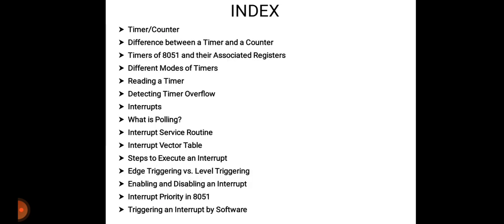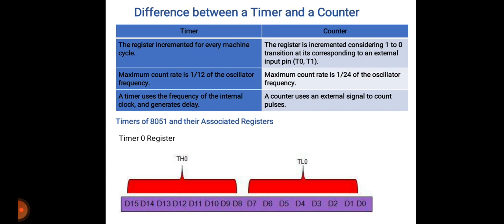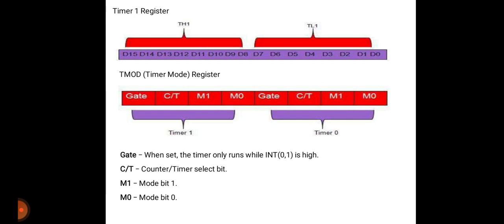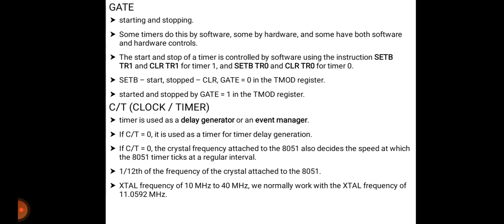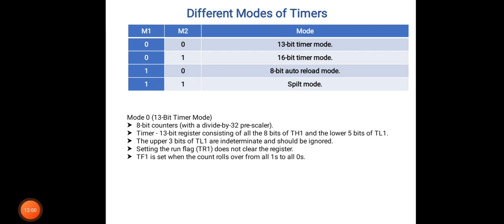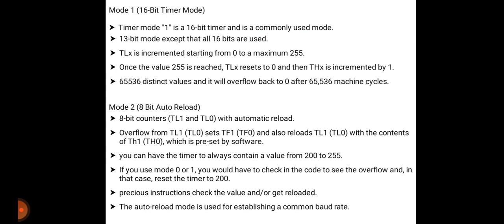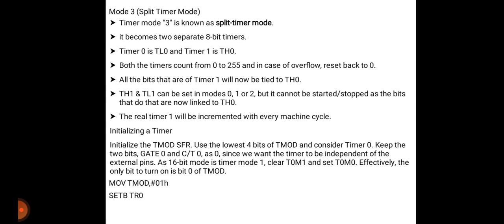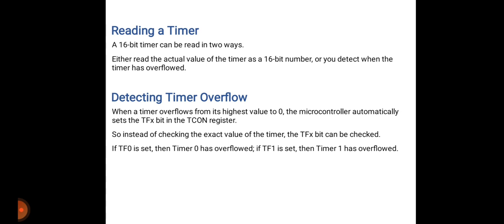M&M/ TIMERS/COUNTERS IN 8051/VIDEO NO.26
Hello student welcome back all of you in this series today we will study about timers and Counters in 8051 microcontroller in which we will see basic differences in timer and counter nd their associated registers ,different modes of timer, reading a timer, detecting timer overflow etc.